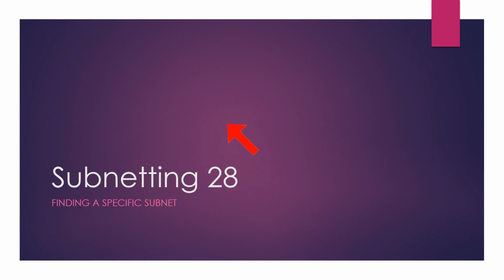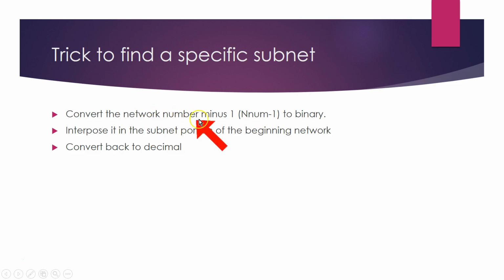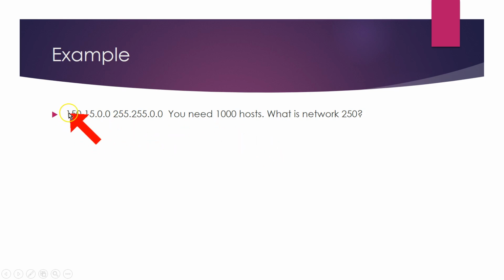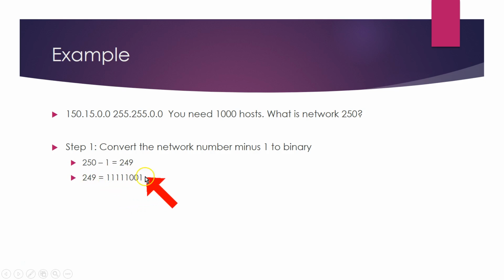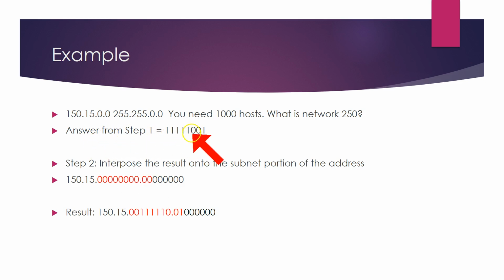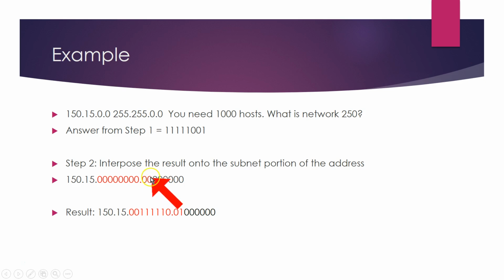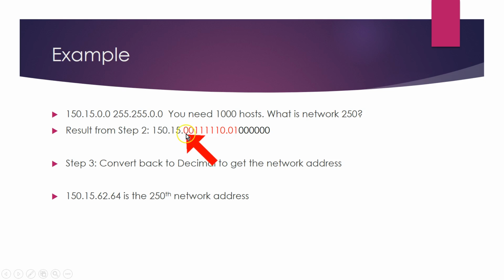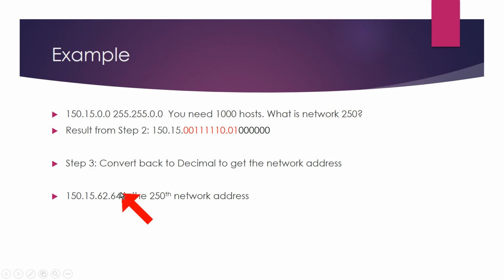Subnetting 28 Finding a specific network by number